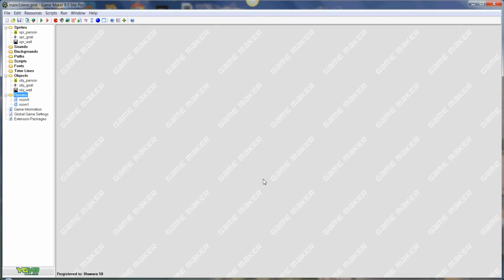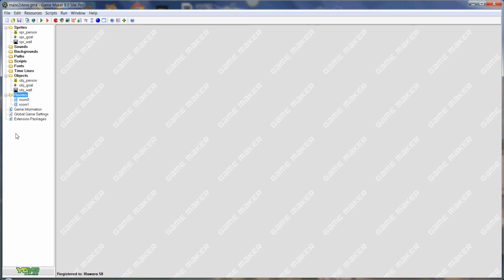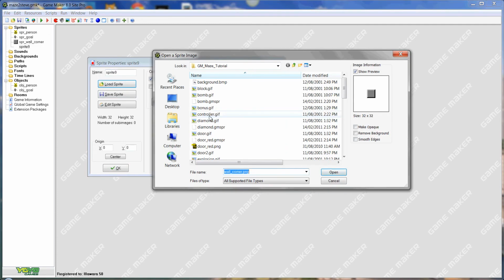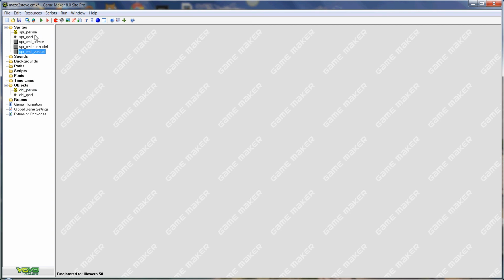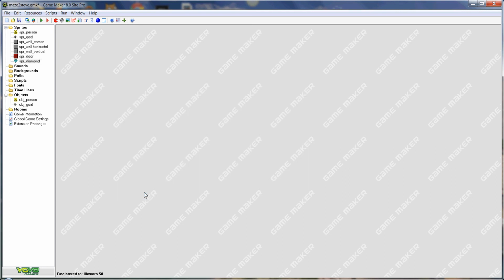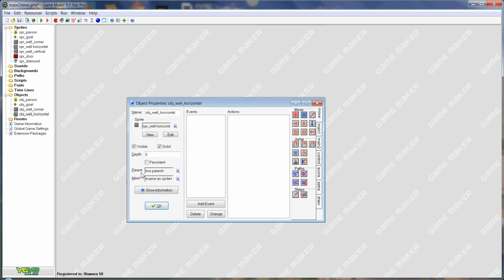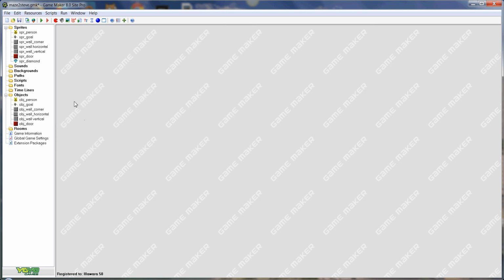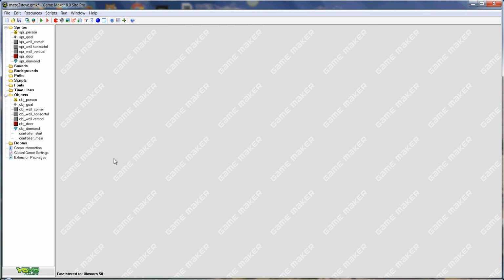Maze2_1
Game Maker Tutorial Maze 2